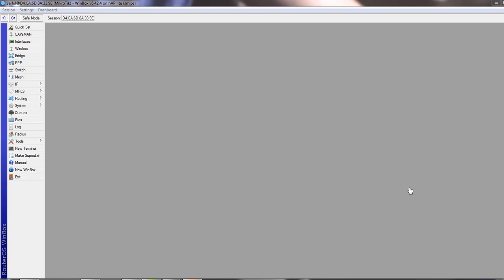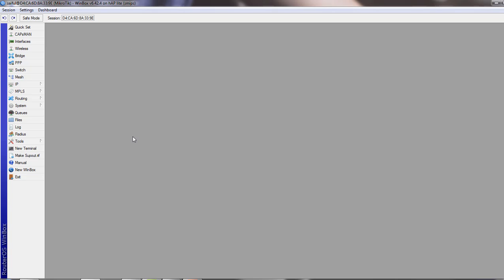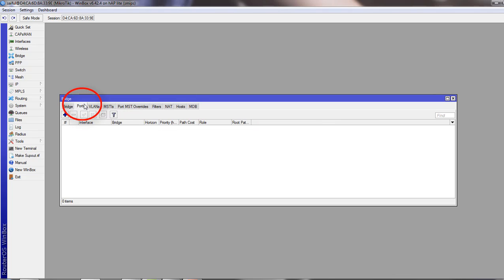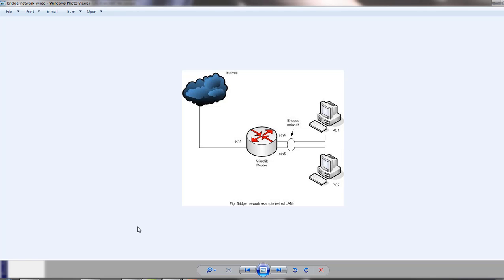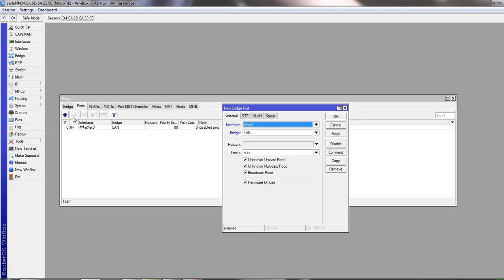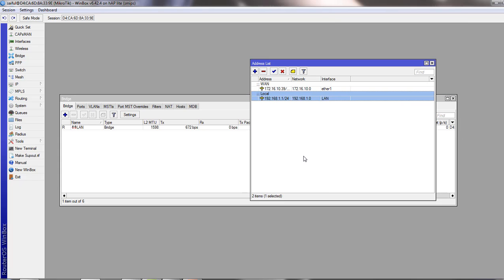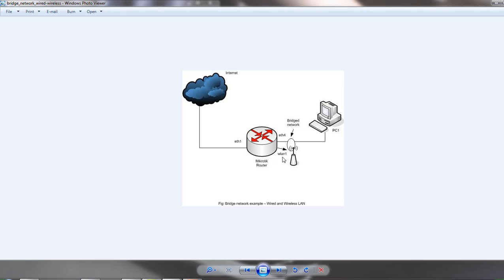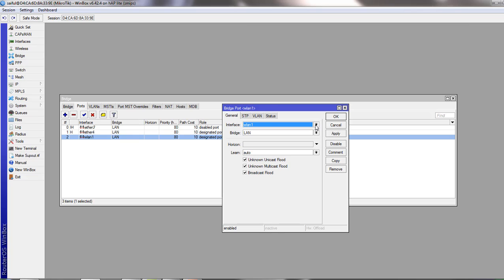MikroTik Tutorial no: 7 - Creating bridge interface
"Creating bridge interface"

In this video you will learn how to create bridge interface. After completion of the video, you can combined two or more physical interface to one single bridge port and make it work as singe network.